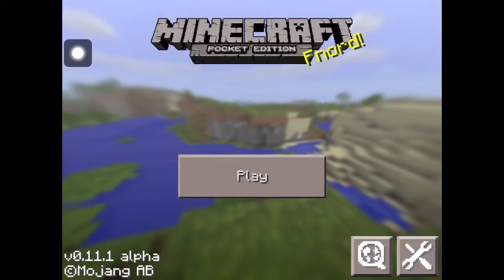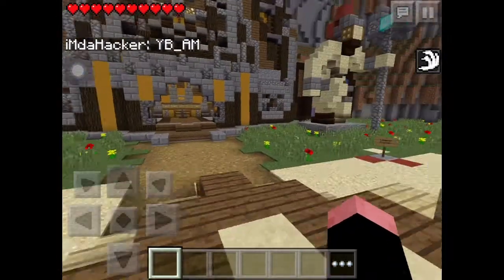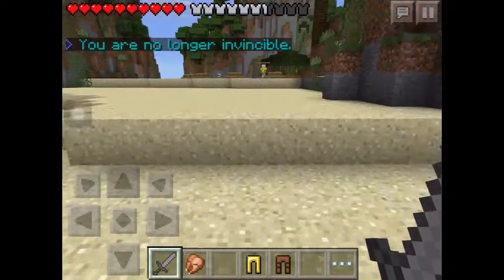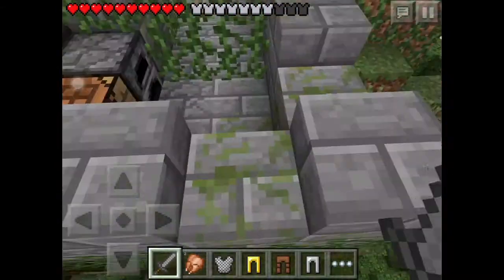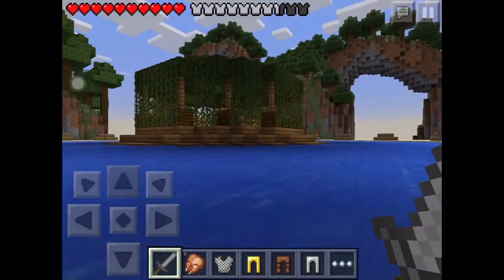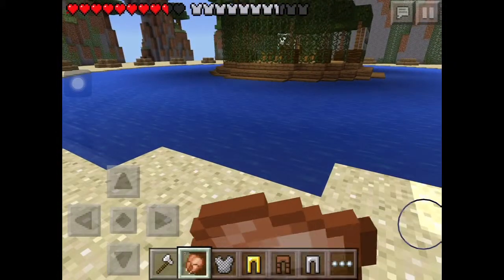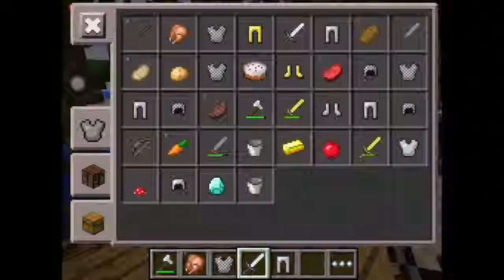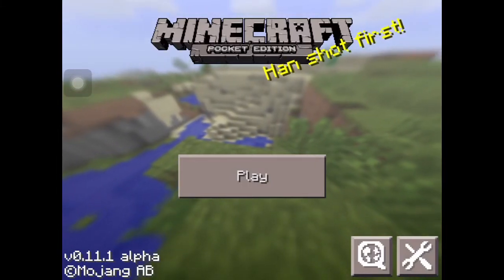Lifeboat Survival Games!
This is a short review and gameplay of the Lifeboat server.